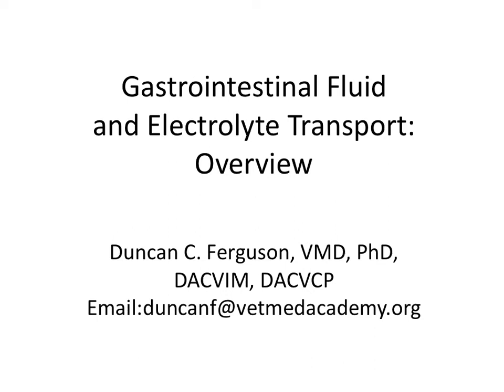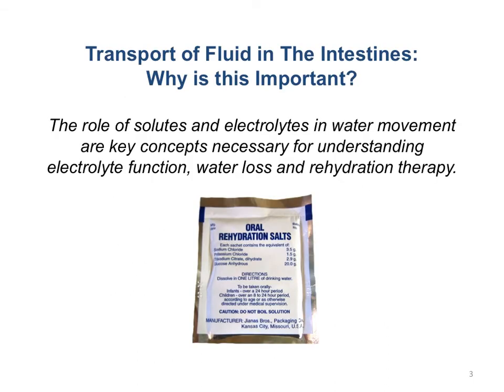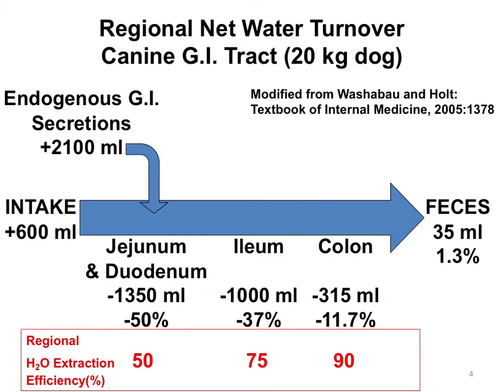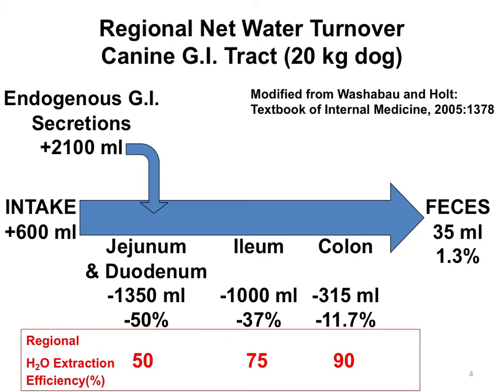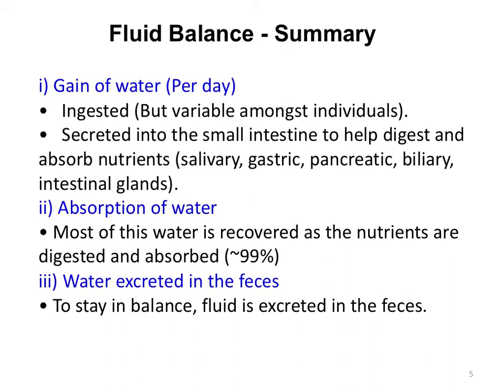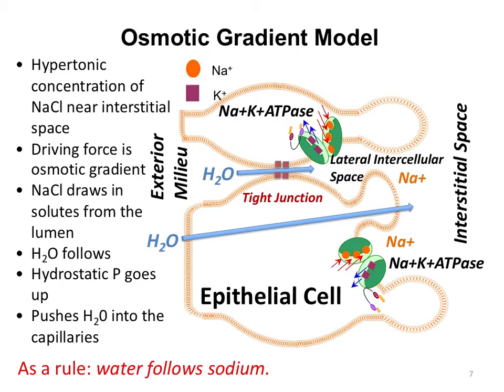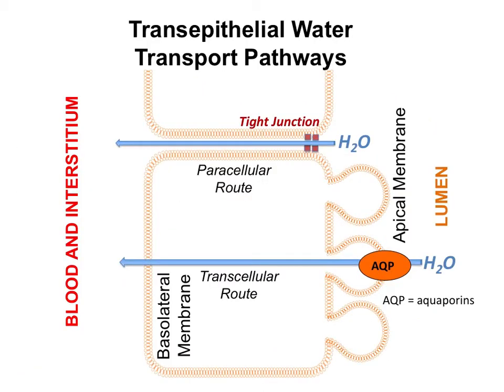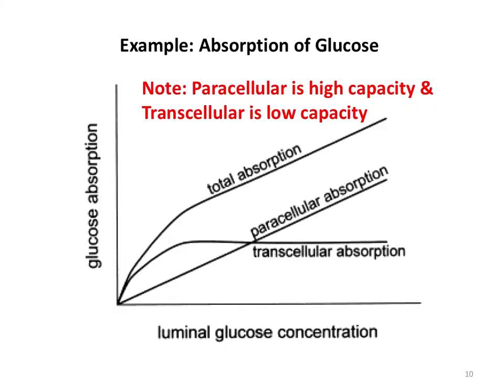Introduction to G.I. Fluid and Electrolyte Physiology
The introductory video to one section of VetMedAcademy's Bootcamp Physiology (Gastrointestinal) learning module. Developed by Duncan C. Ferguson, VMD, PhD, DACVIM, DACVCP. For additional videos on this topic and learning materials, please register with VetMedAcademy and view the details about this "premium" learning module . In addition to relevant case material, concept videos on g.i. motility and additional topics on g.i. fluid and electrolyte absorption and secretion, and cause and management of diarrheal states.   In addition, the pharmacology of emetics, antiemetics, motility modifiers, antacids and protectants are discussed in the supplemental section on relevant gastrointestinal pharmacology.